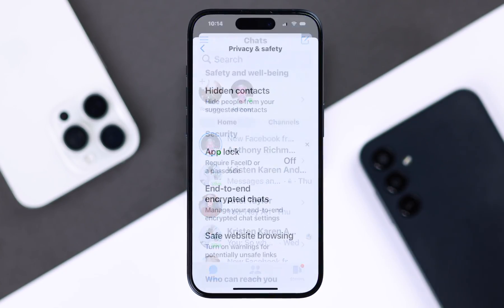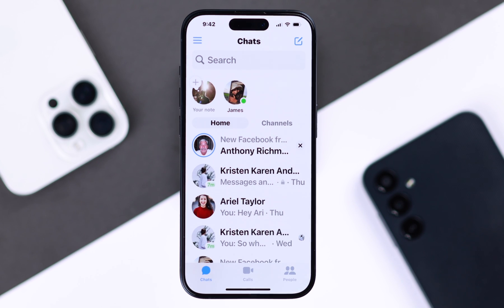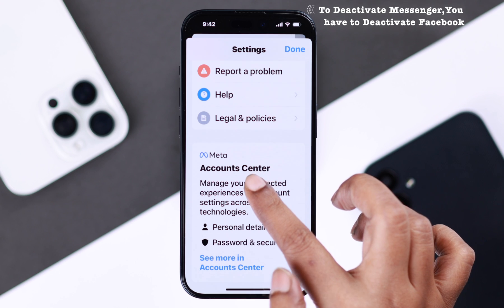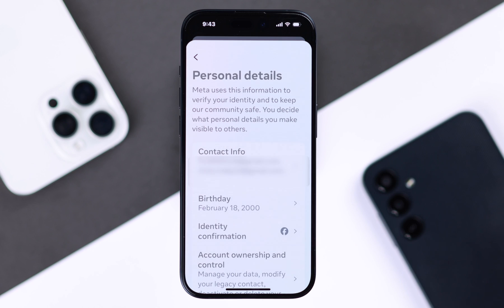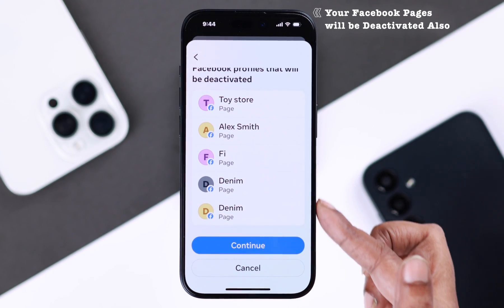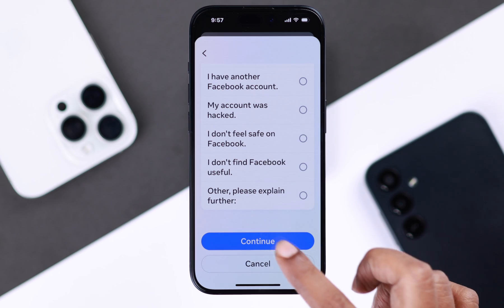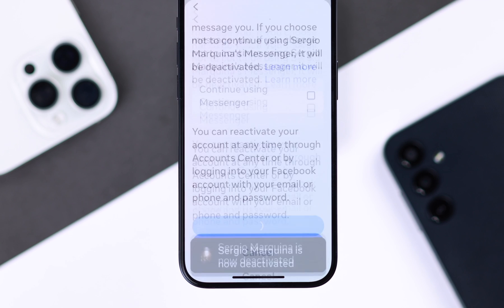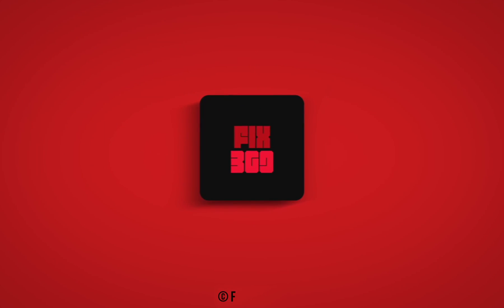Deactivate Messenger Account! [How To Guide]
In the year 2024 do you want to temporarily Deactivate your FB Messenger Account, but can’t find a way after the new update? Worry not in this video, we will show you the complete guide for deactivating your Messenger Account from the Messenger App and Facebook App on iPhone and Android Phones.

If you Change your Mind and want to reactivate the Messenger account again, we will also show you how to do it as well.

0:00 Can you Deactivate Facebook Messenger?
0:14 Deactivate Messenger Account from Messenger App
0:25 Please Note
0:40 Deactivate Messenger from the Facebook App
1:02 What will happen when you Deactivate Messenger
1:46 Reactivate Messenger Account